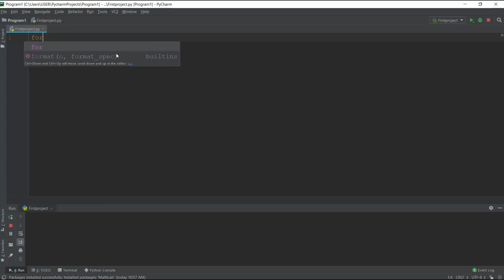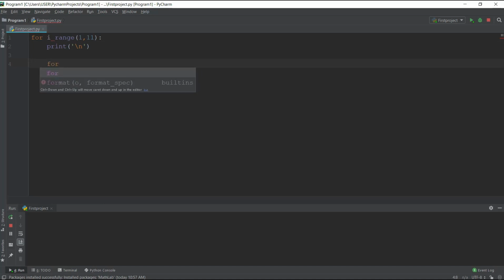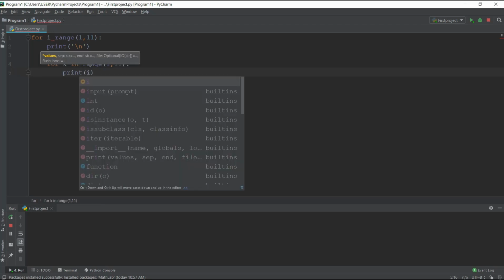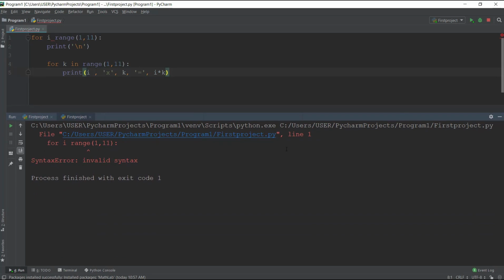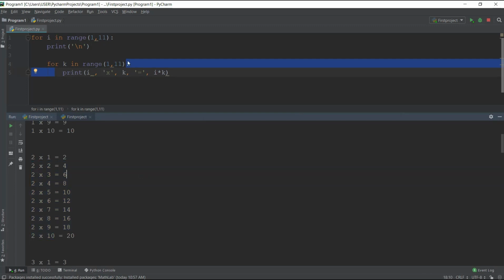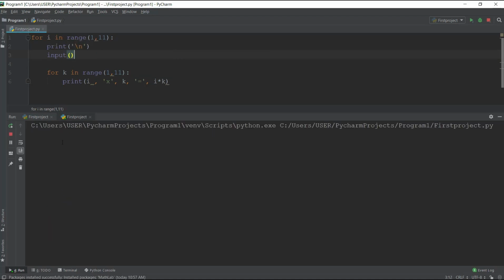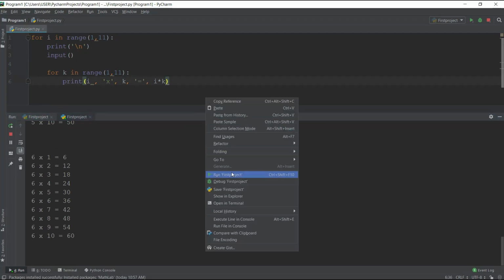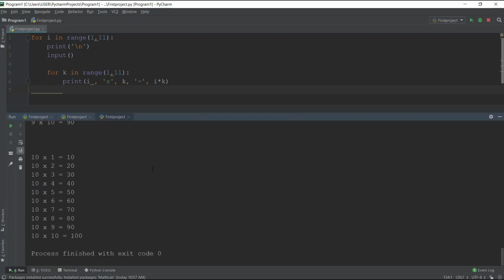Python Beginner Tutorial 36: Print multiplication table with Click Input from User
Welcome to Emenwa Global! In this quick and beginner-friendly Python tutorial, you'll learn how to print a multiplication table based on user input using the input() function. This is a great exercise for beginners to practice handling user inputs and understanding basic control structures in Python.

Whether you're just starting your coding journey or brushing up your programming skills, this tutorial will help you build a solid foundation in Python.

What you’ll learn in this video:
How to take input from the user using input()
How to use loops to generate multiplication tables
How to display clean and formatted output